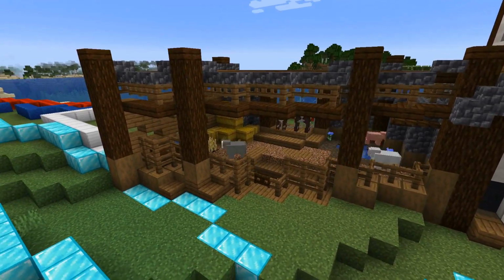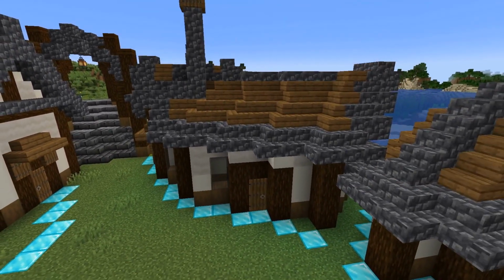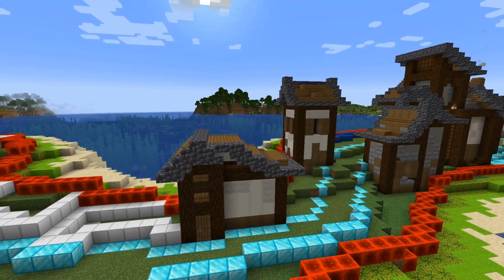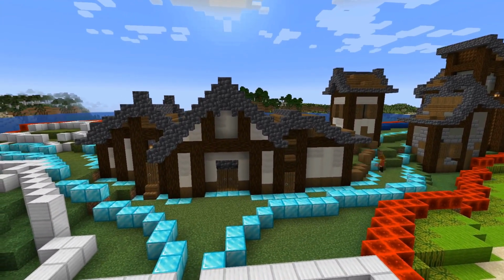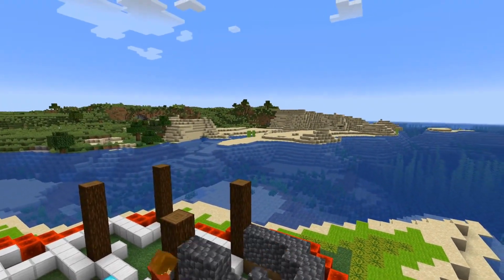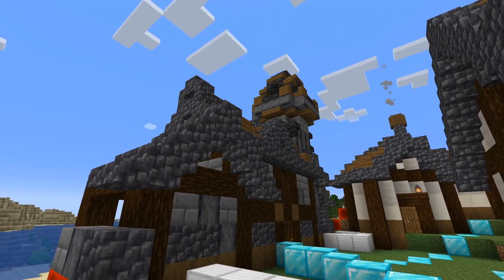KINGDOM OUTPOST - A Minecraft Build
I had a lot of fun making this video.
It only took, like, four weeks to make. xD

Scroll down for the world download!

And here's a tutorial from a cool YouTuber on how to run a downloaded Minecraft world:

| *Video Chapters* |
00:00 Introduction
00:40 Building the Build
09:20 The Reveal
11:50 Outro (Not really)
12:30 The Two Things
13:50 Last Thing
14:35 The REAL Outro